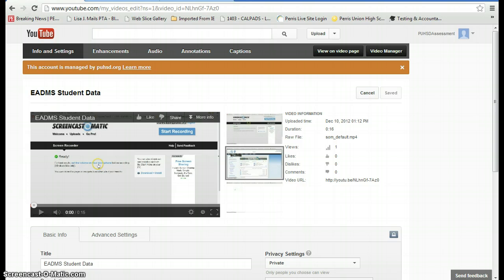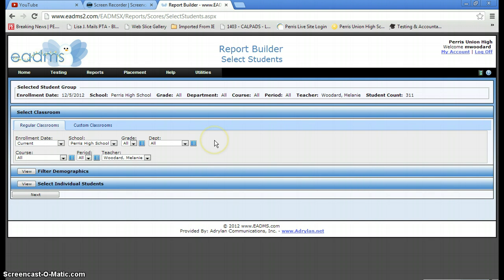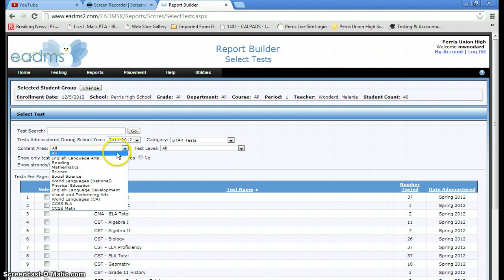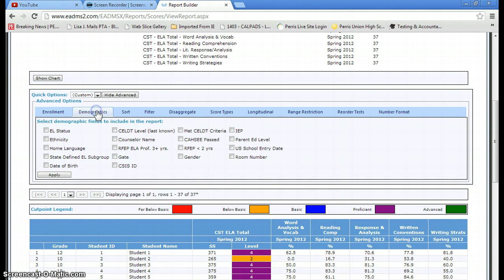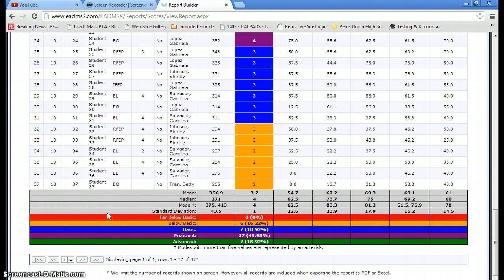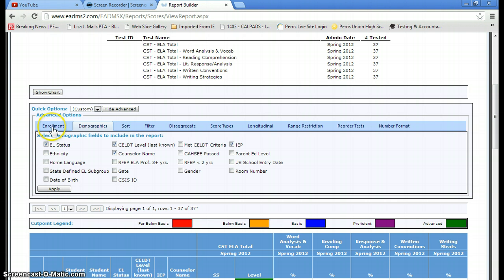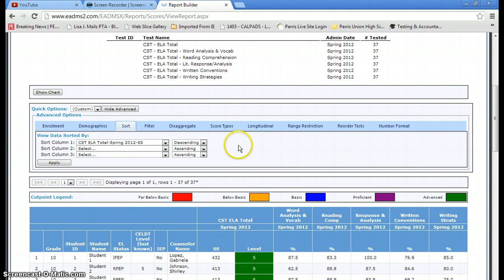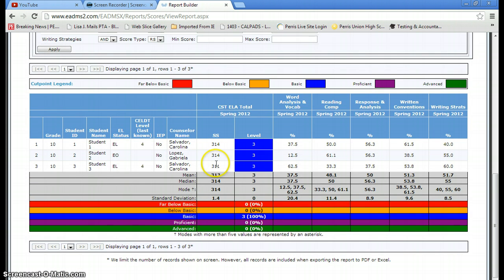Report Builder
Use the EADMS Report Builder to analyze student demographic and Standardized Testing data